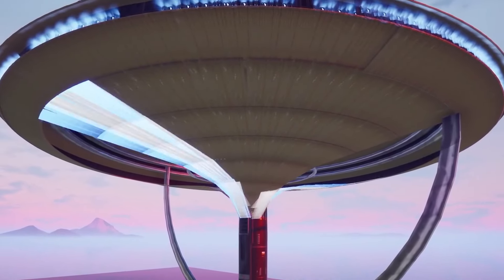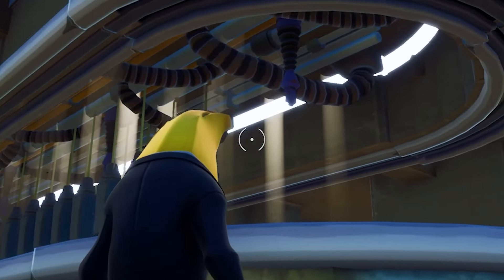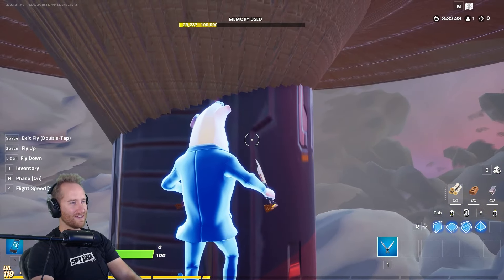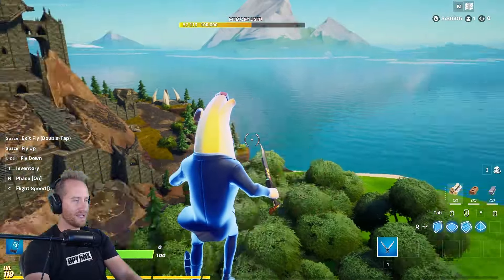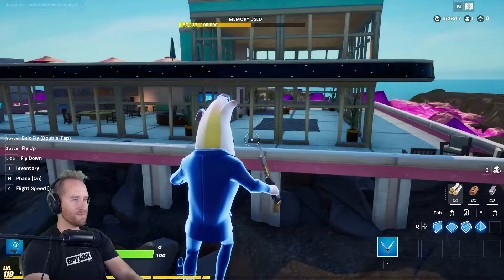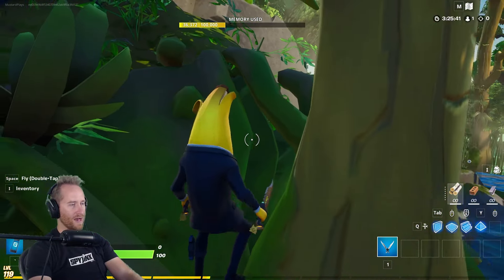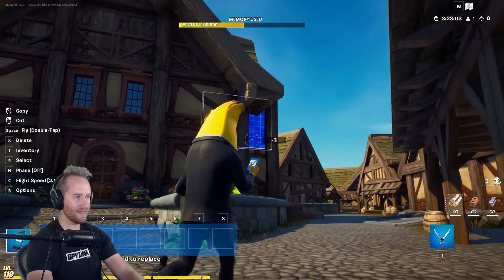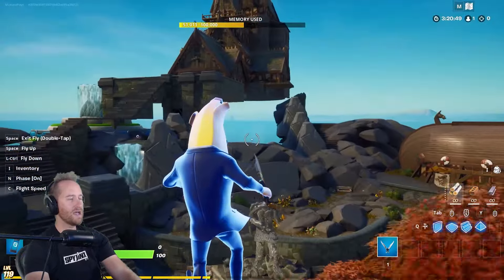The BEST Maps I NEVER Finished in Fortnite!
Building in FortniteCreative can be hard and you get distracted easily. So I thought it would be fun to look at the best maps I've never finished!